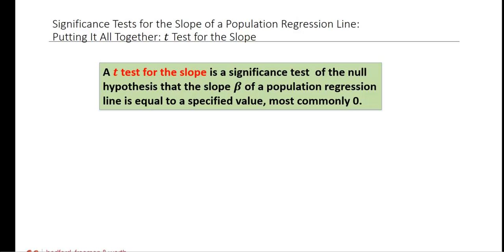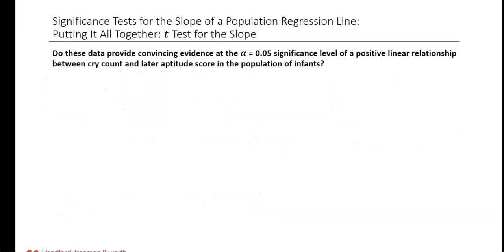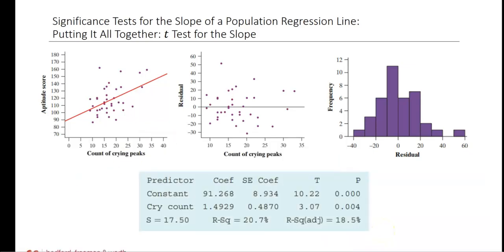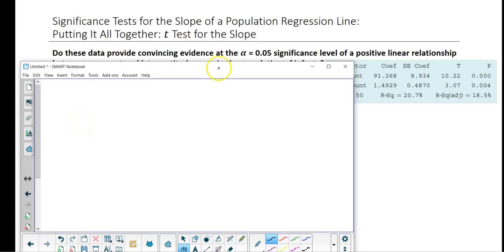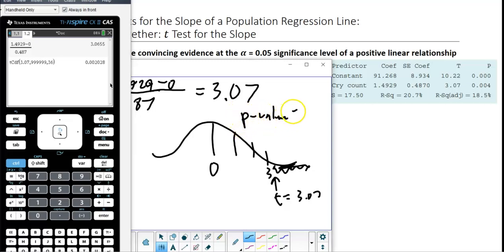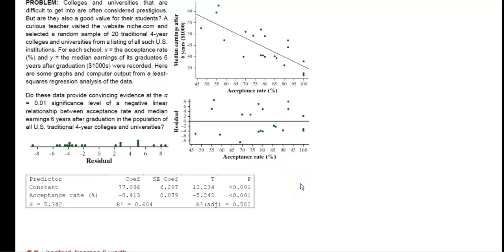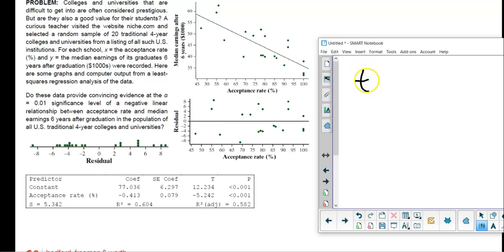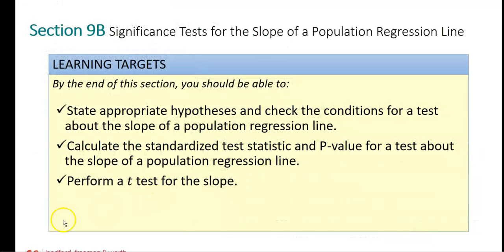7E Unit 9B Part 2